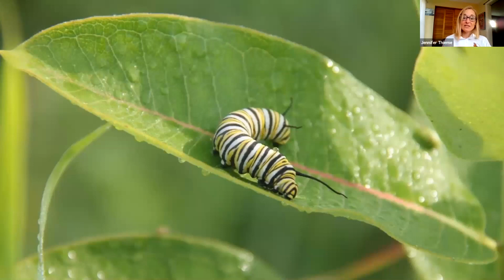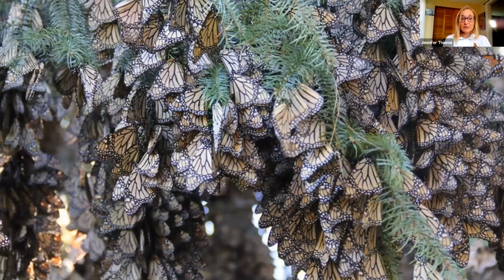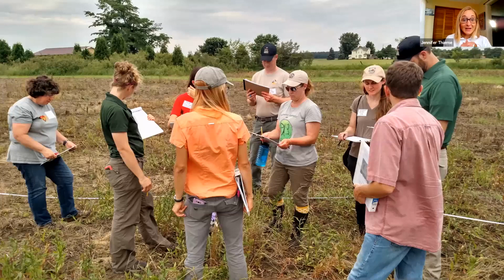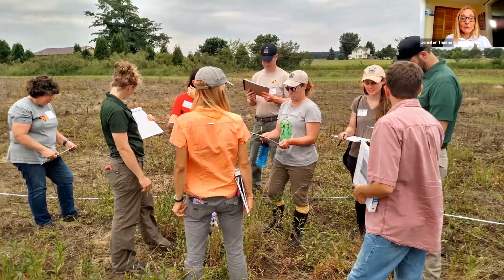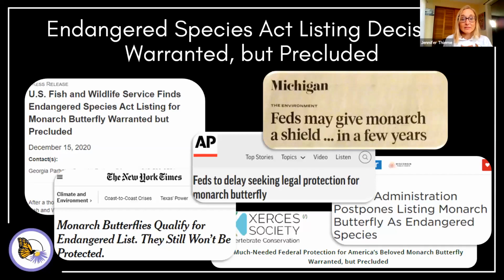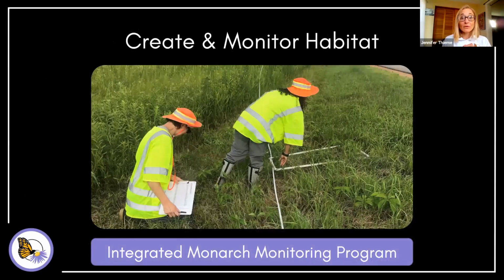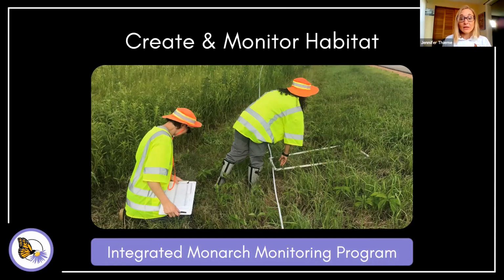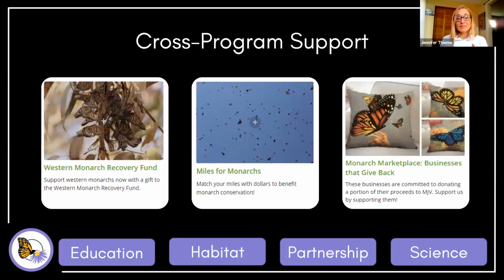Taking Flight with Monarch Joint Venture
The Monarch Butterfly is a flagship for biodiversity and the conservation of our planet’s plant and animal species. Learn how Monarch Joint Venture (MJV) partners with hundreds of organizations across North America to restore monarch habitat through science, research, and education. In this video Jennifer Thieme (MJV’s Regional Monitoring Coordinator) outlines several Ohio-specific partnerships, as well as their Integrated Monarch Monitoring Program, Miles for Monarchs, Western Monarch Recovery Fund, and Monarch Marketplace efforts.

Resources shared during this program are located at go.osu.edu/continuetheflight